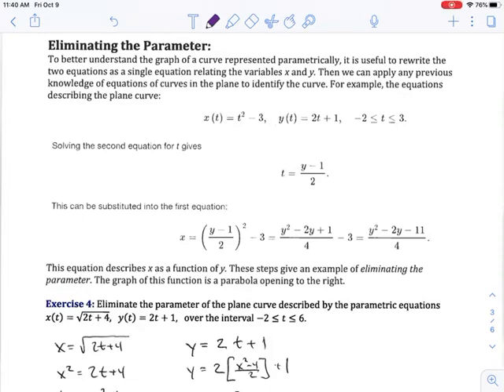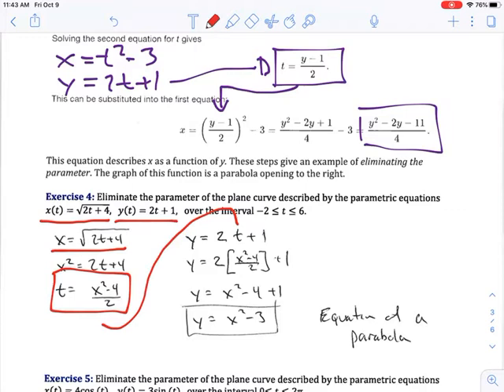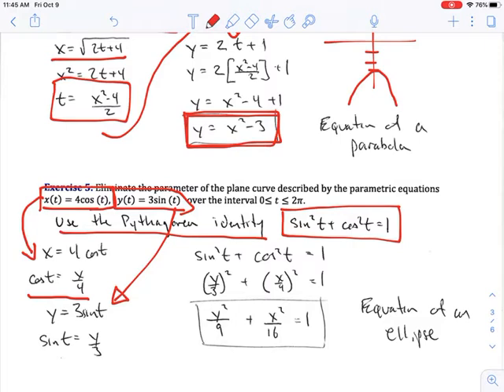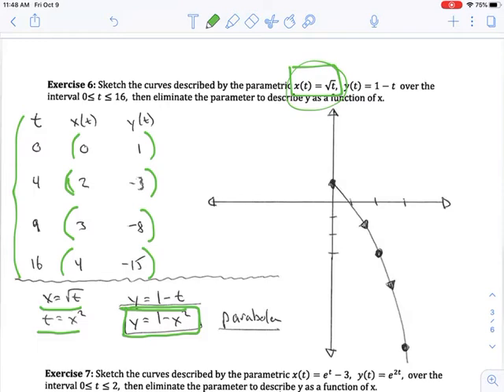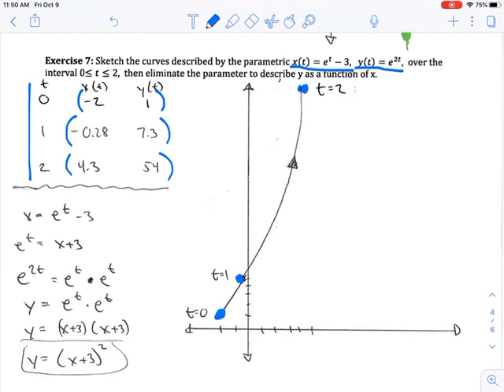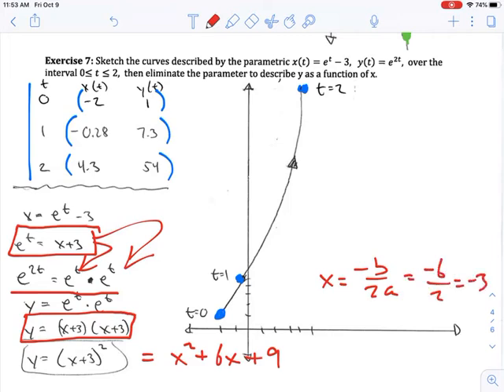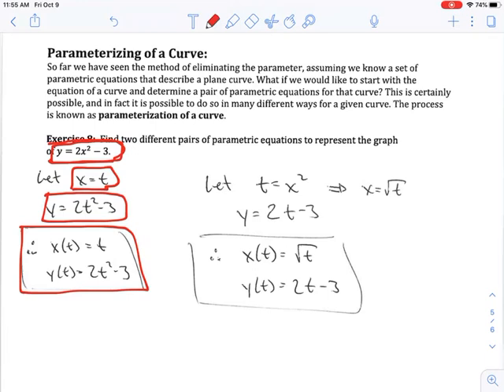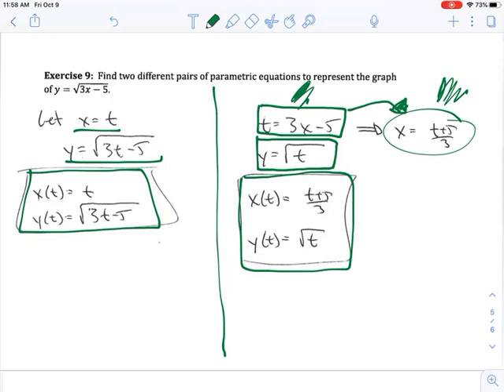Calculus: Parametric Equations - Eliminating the Parameter and Parameterizing (7.1B)